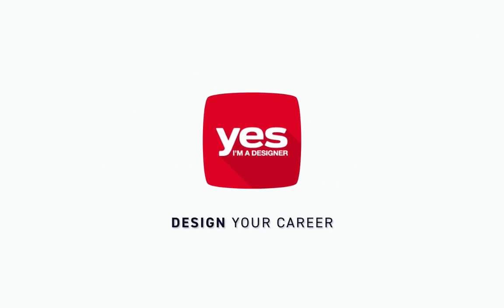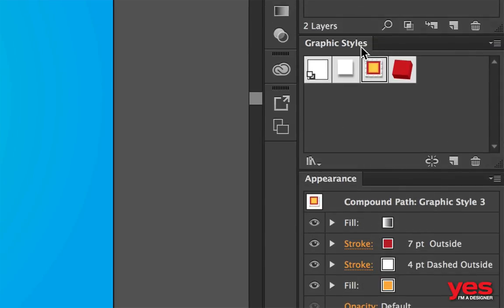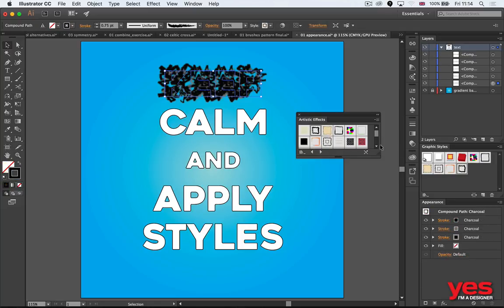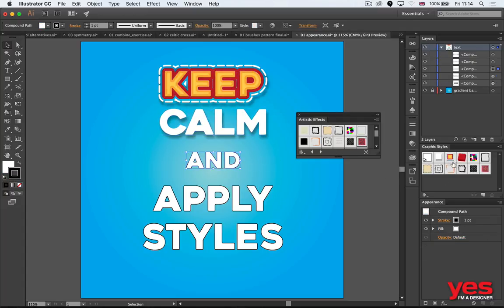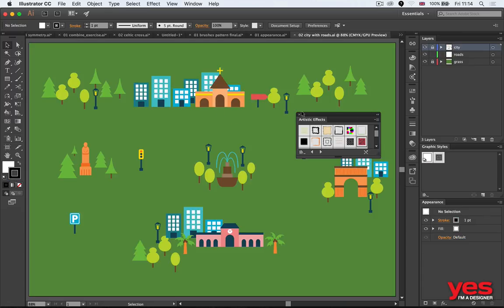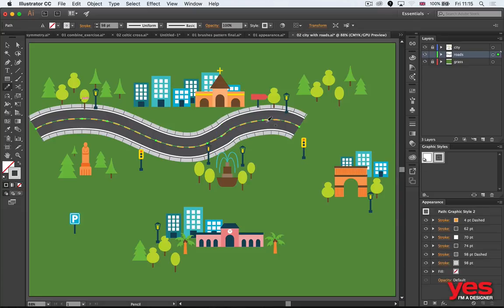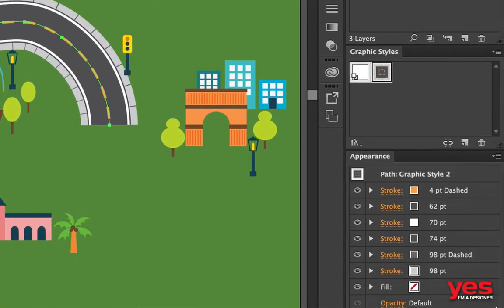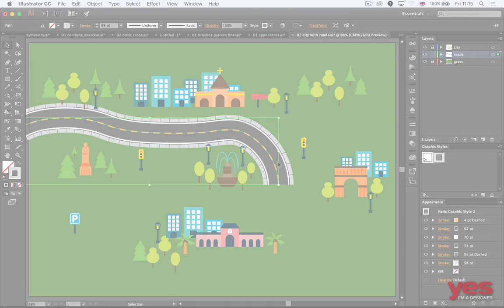06 - Appearance panel in Adobe Illustrator CC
Same content as in my other video, but divided into topics to make it easier to find the techniques and features you are interested in. Some options demonstrated will only work with Adobe Illustrator CC 2017  that I used during recording this live demo.